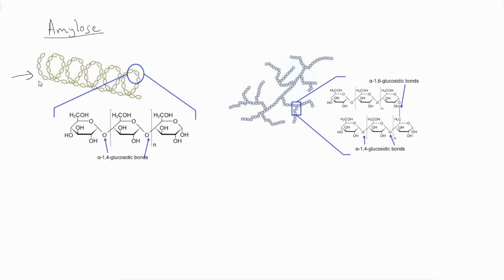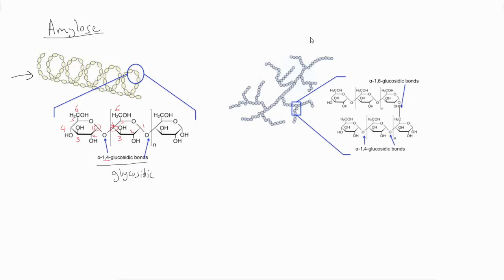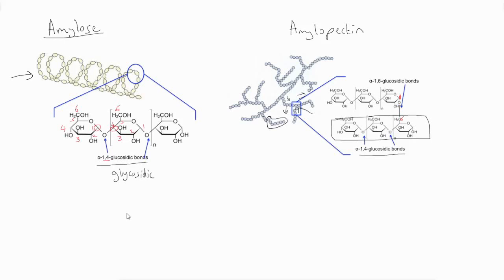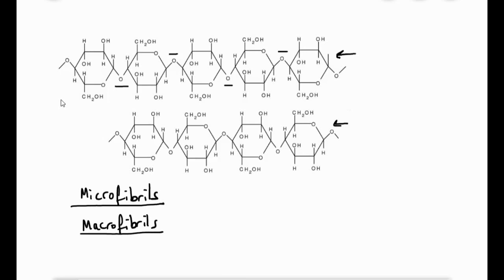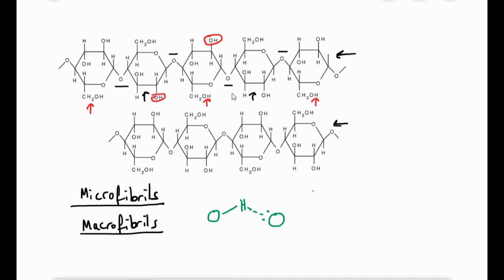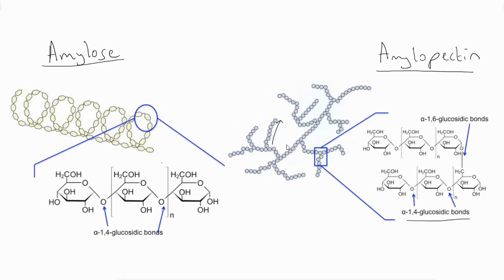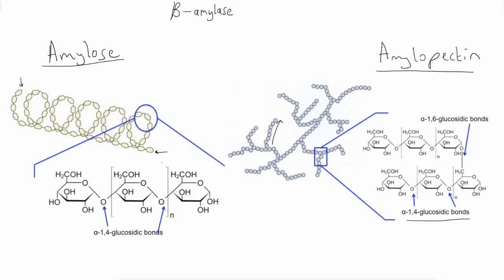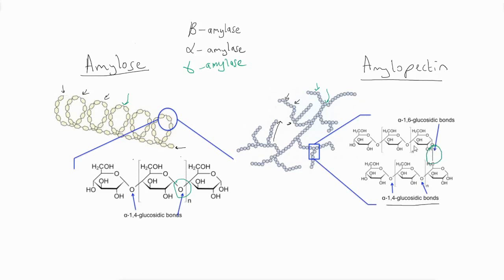A-level Biology Complex Carbohydrates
Here, I discuss the structure and function of amylose, amylopectin and cellulose. I also go beyond the A-level specification to help get those extra marks in Biology essays.